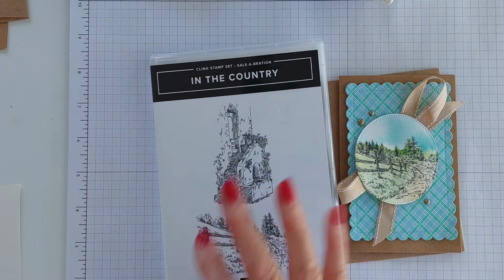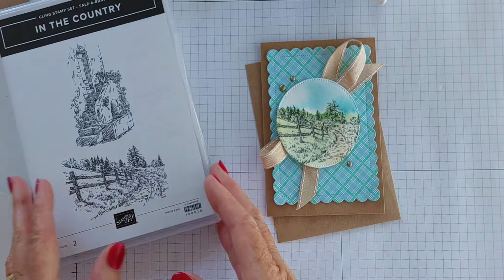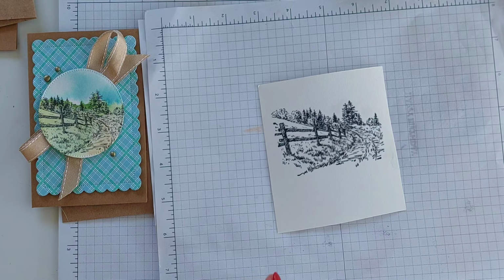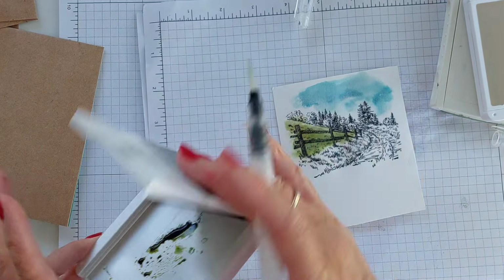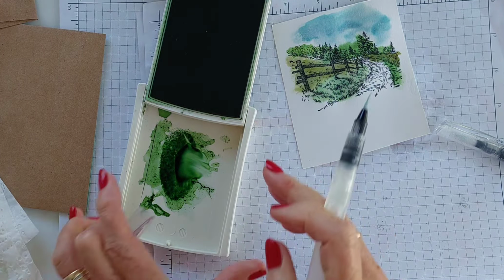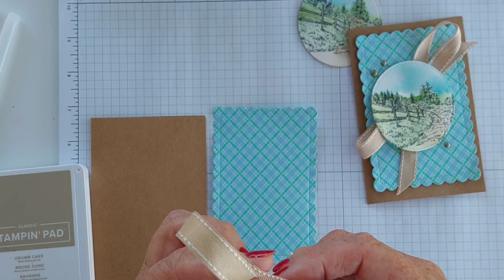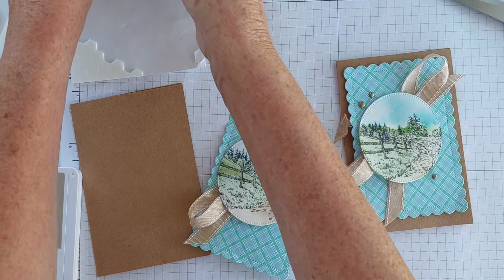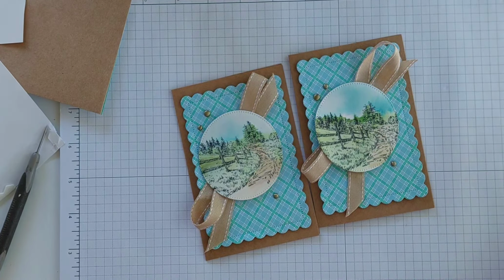7 Days of Sale-A-Bration Day 5 featuring In The Country stamp set from Stampin' UP!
7 Days of Sale-A-Bration Day 5 featuring In The Country stamp set from Stampin' UP!